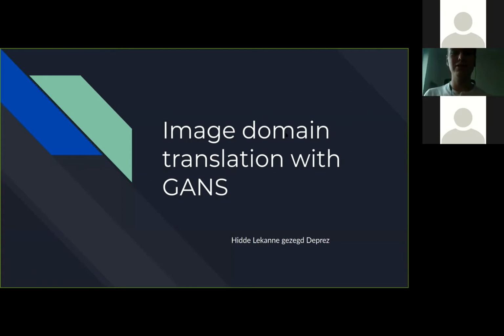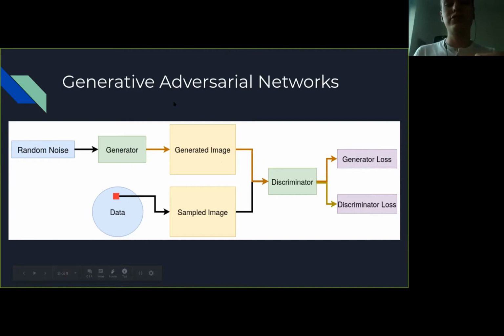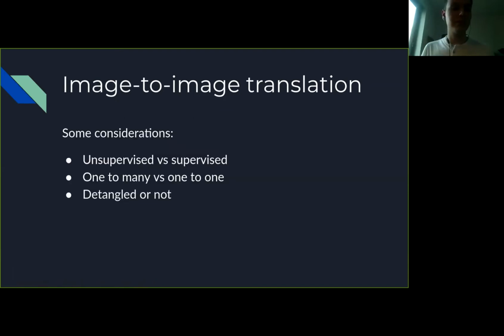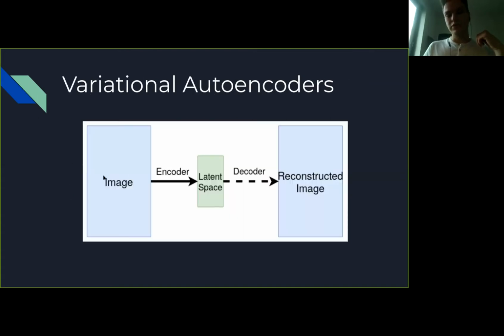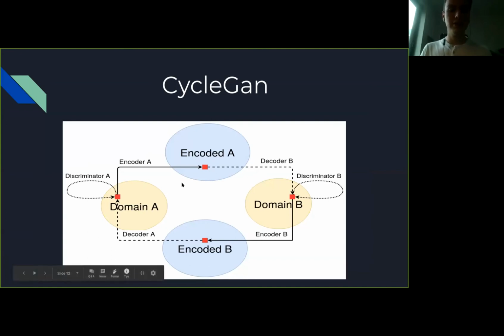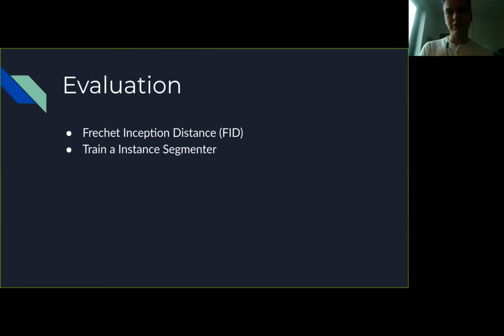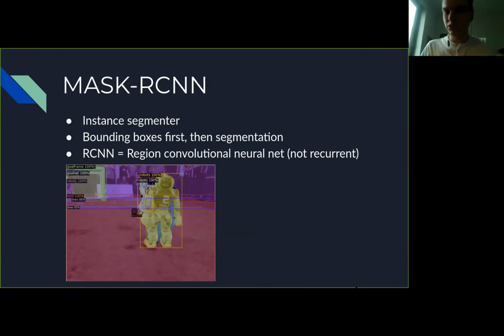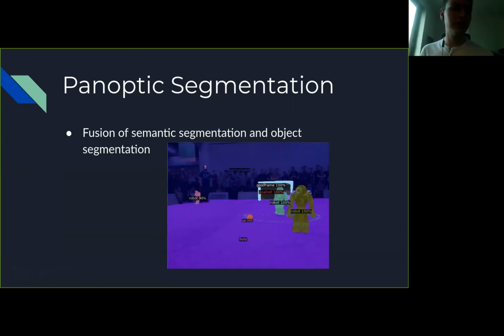[RoboCup][V-RoHOW] Image domain translation with GANS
Full title of the talk: Using generative adversarial networks to enhance simulation images in the context of the RoboCup Standard Platform League

This is a talk given during the Virtual RoboCup Humanoid Open Workshops 2020 by Hidde Lekanne gezegd Deprez from team Dutch Nao Team (SPL).

Abstract: In this bachelor thesis, the problem of generating realistic images from simulated environments is addressed, specifically in the Standard Platform League of the RoboCup. Automatic generation of realistic images would very beneficial in the development of machine learning algorithms.For the Standard Platform League these developments are needed to increase the performance of the ball or opponent detection. Our approach enables researchers to enhance the realism of an existing simulator simply by collecting images from the real world and use those as training example for the generated simulated views. To do this a transformation transformation between simulated images and real images needs to be found. This transformation can be found by deploying generative adversarial networks. For this approach to work, the objective function has to be clearly specified, otherwise the transformed images are not as diverse or accurate as real images. Architectures like CycleGan and Munit have been applied in previous work to make these kind of transformations. These architectures are here adjusted what is needed in the the Standard Platform League. After tuning the loss functions and modifying the architectures, better results are obtained compared to the base implementations. Our approach significantly reduces the perceptual distance between a real image and a simulated one. Additionally the impact of this approach is demonstrated by fact that a machine learning algorithm, such as an image instance segmenter, performs notably better when trained on the transformed images compared to the simulated ones.